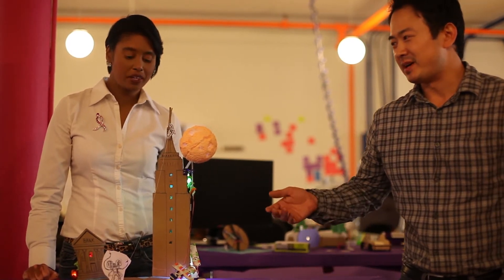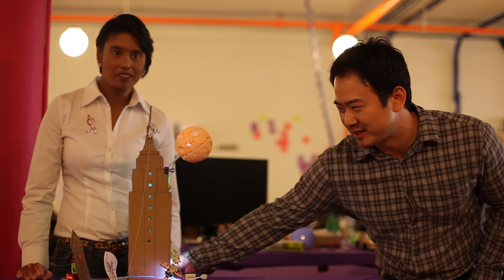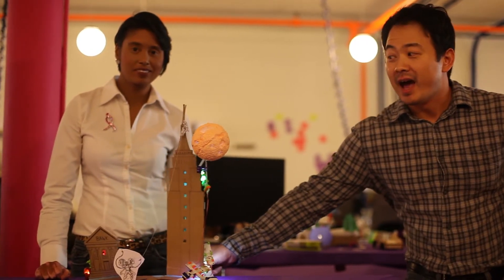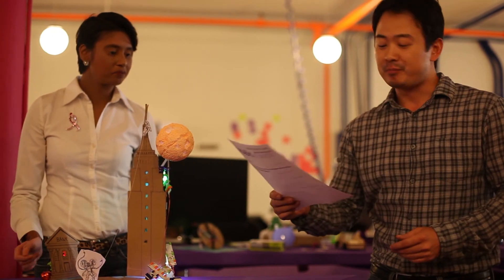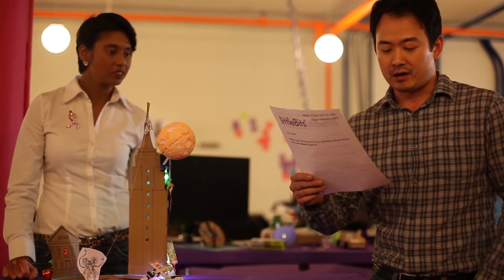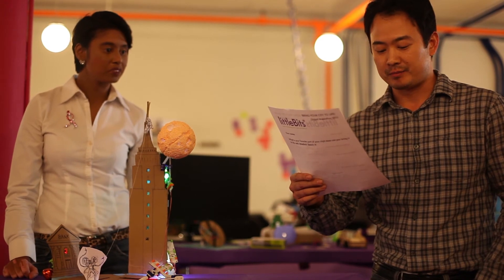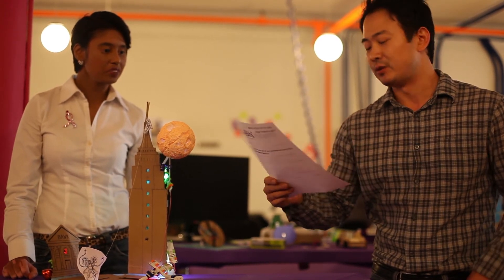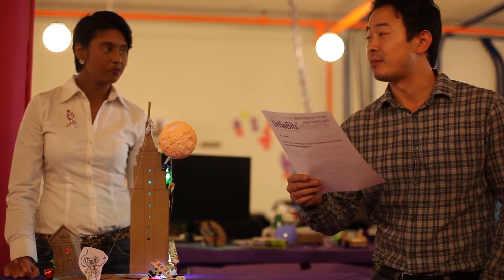Makeathon: Spiderman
Designed by Yoon

littleBits makes an expanding library of modular electronics that
snap together with magnets. Bits modules are just the beginning.
Combine them with craft materials, building sets, and other toys to
electrify your life. Find out more at littleBits.com